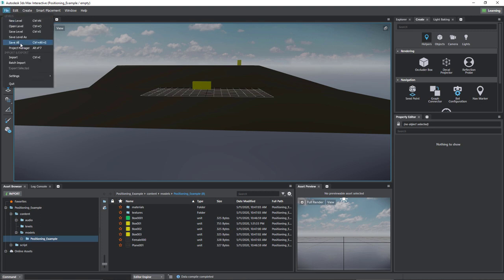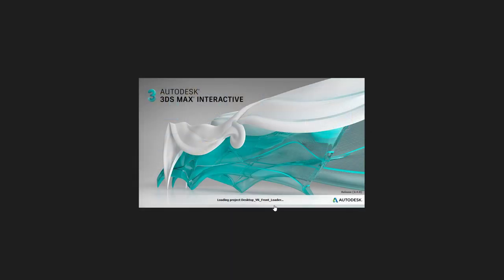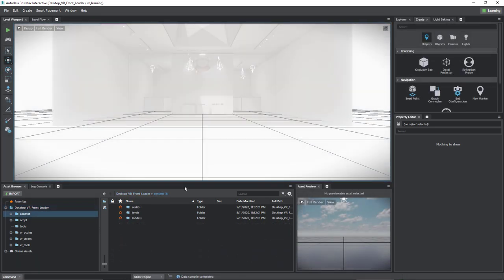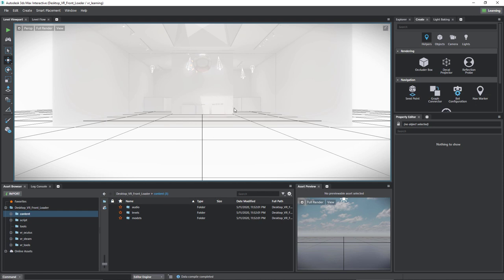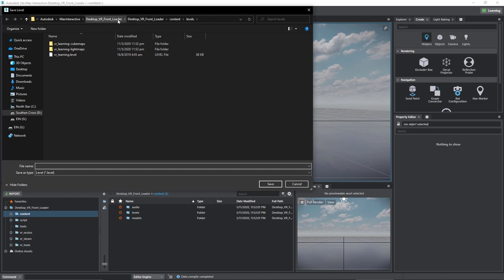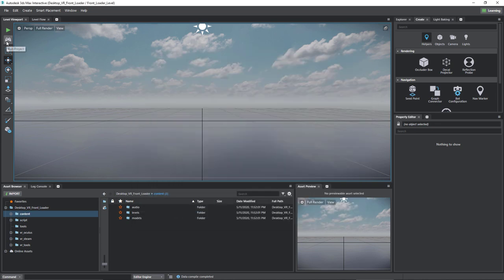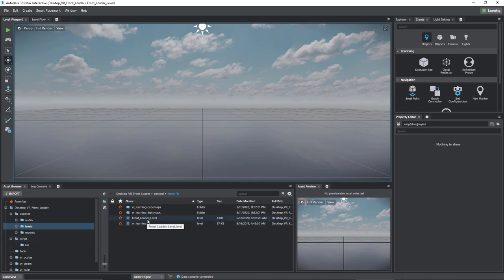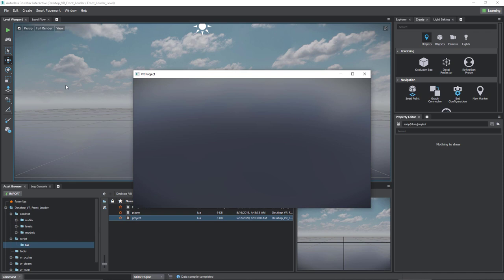VR with 3ds Max Interactive: Creating a VR Project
This video is a part of the "Inventor to 3ds Max interactive" eLearning path. This path consists of 3 mini courses that will help you understand the considerations you should take when designing content for VR and how to bring that content from Inventor into 3ds Max for preparation and finally into 3ds Max Interactive to create the VR project. Upon completing this course, you will learn following skills:
• Bring Inventor models into 3ds Max
• Prepare the dataset for VR using 3ds Max
• Bring 3ds Max content into a 3ds Max Interactive
• Create VR project in 3ds Max Interactive
• Create a standalone package that can be used on any Windows computer with VR hardware such as the Vive or Oculus
To access full courseware including the project files and exercises for free, use your Autodesk ID on Autodesk Learning Hub and take courses 4 through 6: